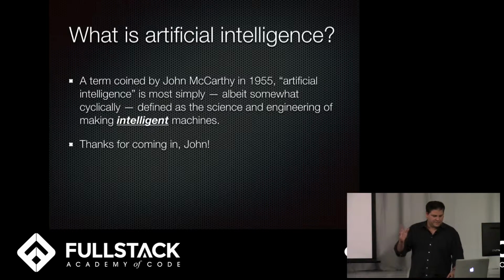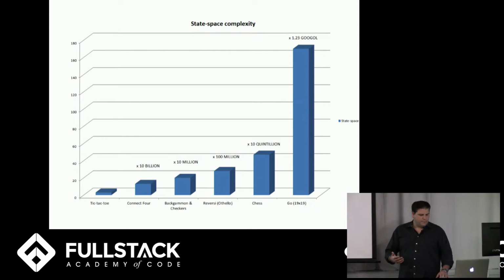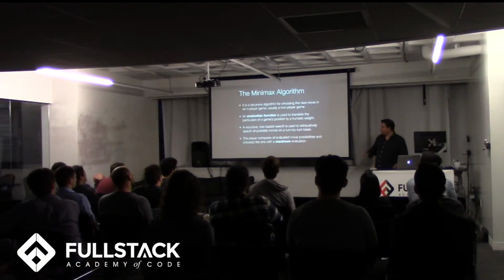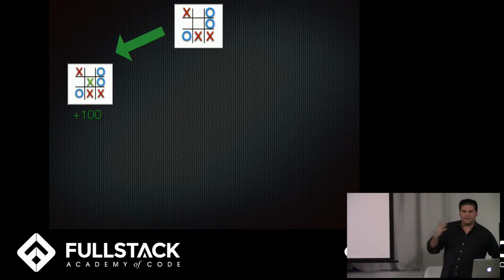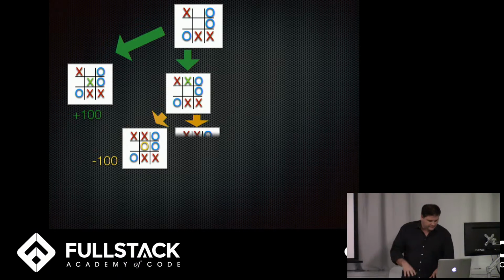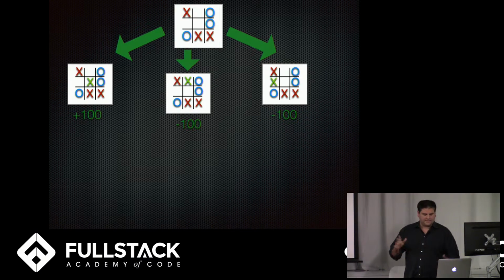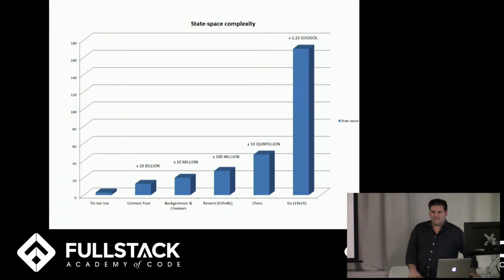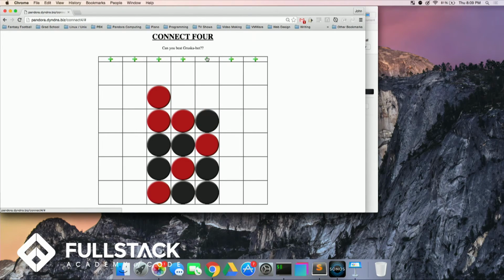Artificial Intelligence Tutorial - An Introduction to Artificial Intelligence and Games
Artificial Intelligence refers to the simulation of human intelligence processes by machines. Some of the activities computers with artificial intelligence are designed for include learning, reasoning, and self-correction. In this Artificial Intelligence tutorial, we give an overview of Artificial Intelligence and dive into how it's used for computer board games.

Watch this video to learn:

- What the Minimax Algorithm is and how it works
- Examples of how the Minimax Algorithm is used for computer board games